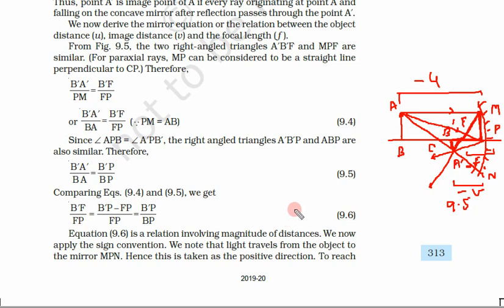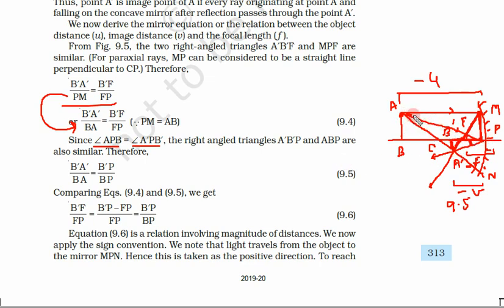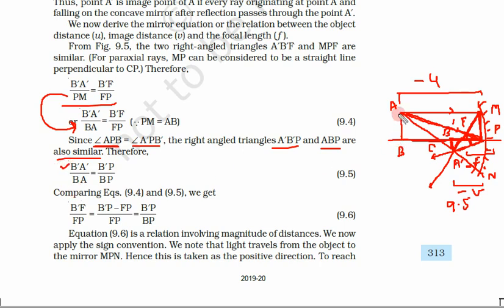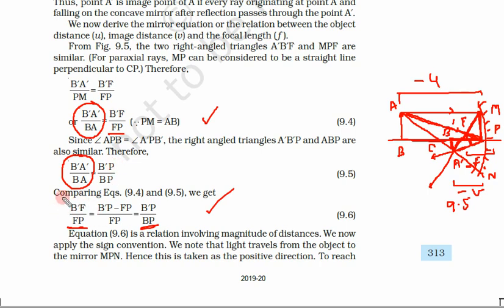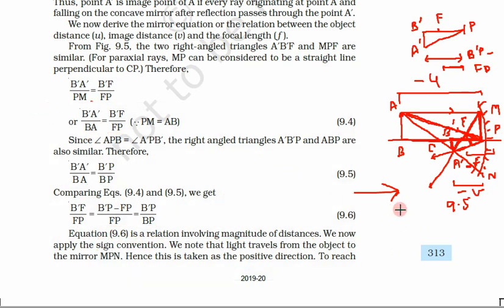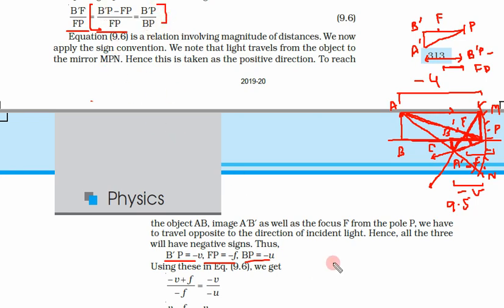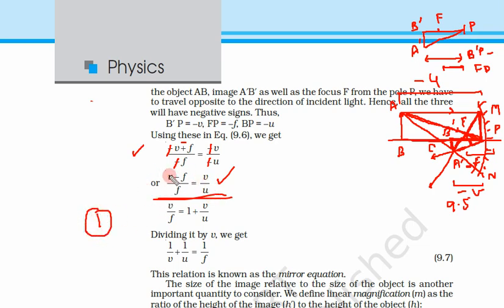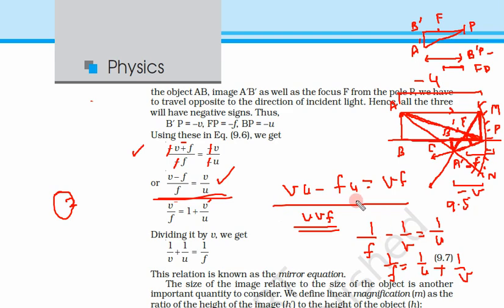Class 12th, Subject Physics, Chapter 9, Day 2, Video 4